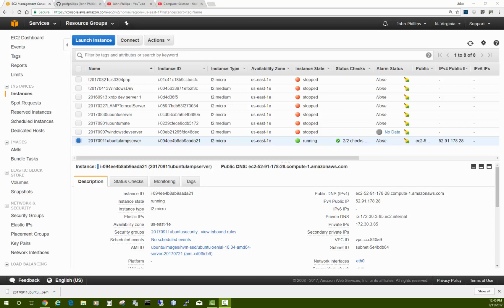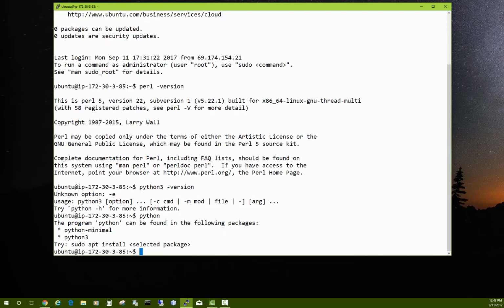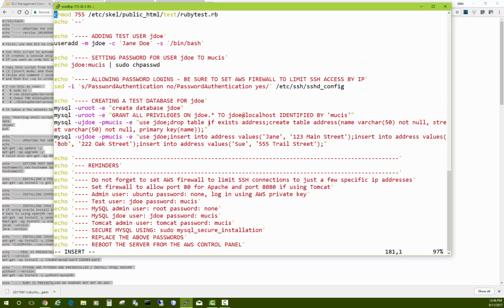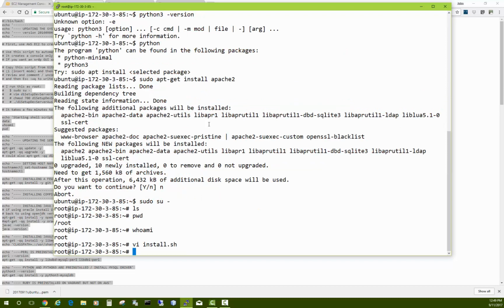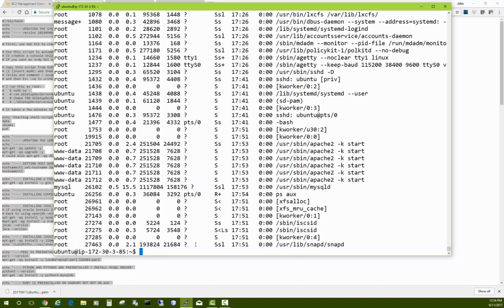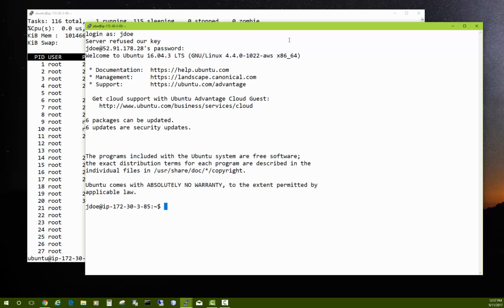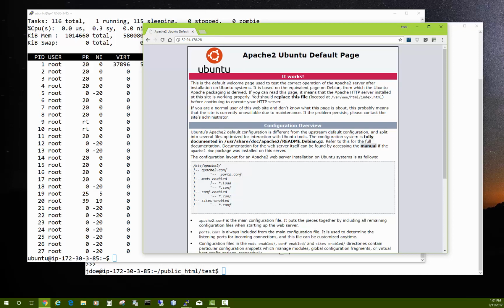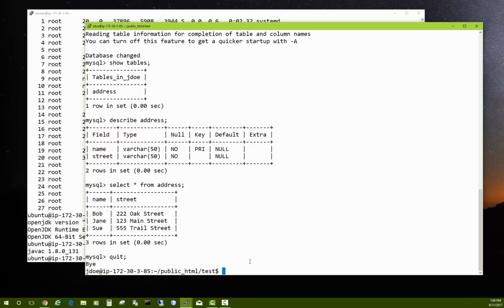How to Setup an AWS EC2 Ubuntu LAMP Server Part 2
In this video I use a shell script to provision an AWS Ubuntu server with Apache2, MySQL, PHP7, Java 8, Perl, Python3, and Ruby. In addition, a new user is created and several test programs run.